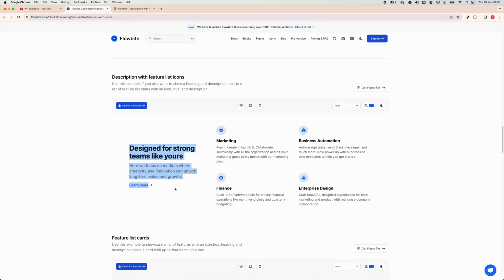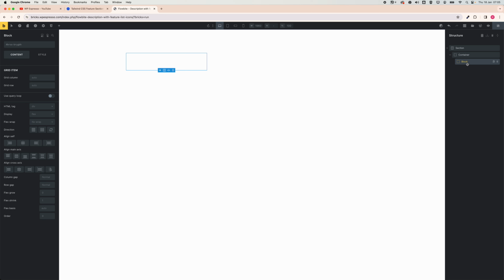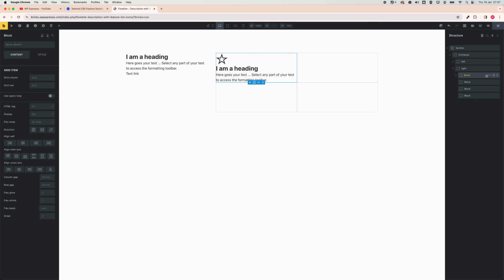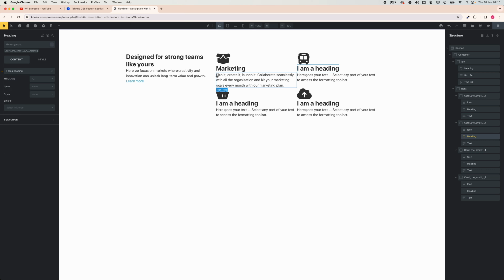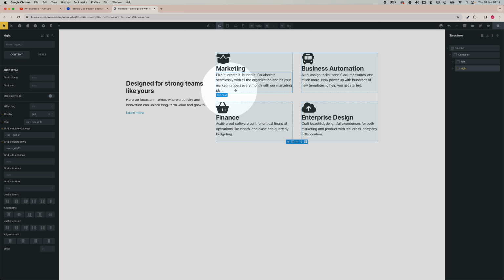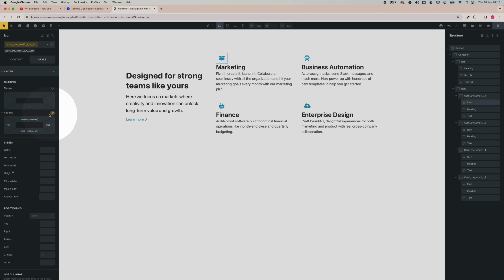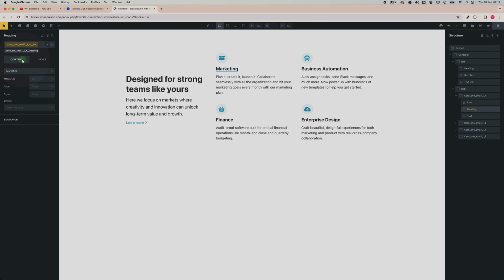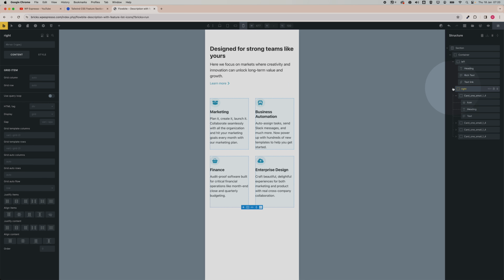Wordpress Tutorial | Bricks Builder | AutomaticCSS (ACSS) | Description with feature list icons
In this tutorial, we'll guide you through the creation of a straightforward structure section, supplemented with valuable insights on maximizing the functionalities of Bricks Builder and the Automatic CSS plugin.